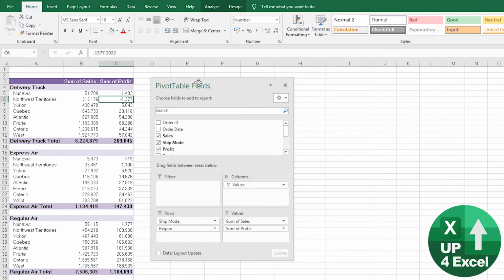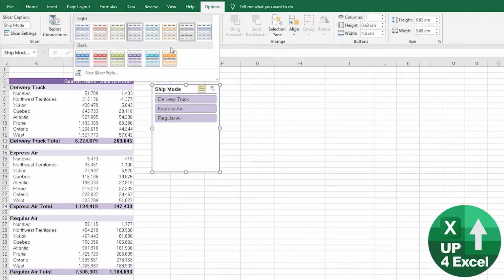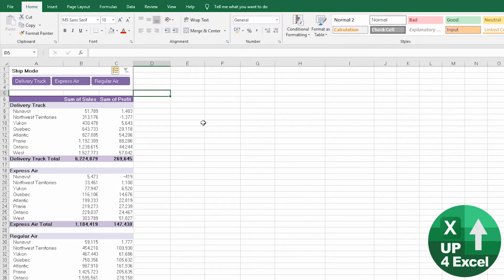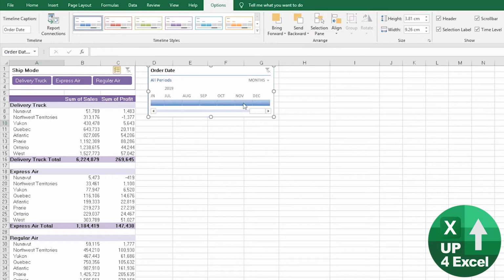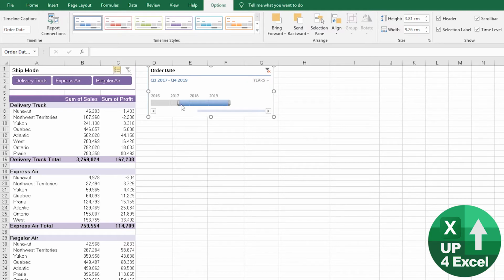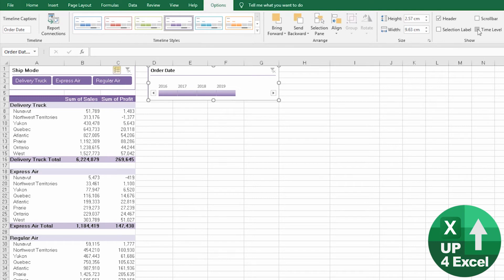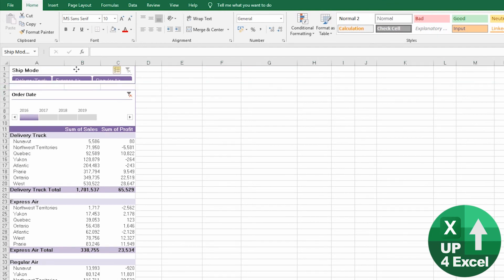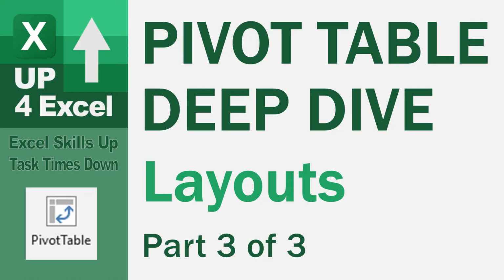Unlock Excel Pivot Power: Mastering Slicers and Timelines for Dynamic Reports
🎯 You can become an expert in making pivot tables super intuitive. even for Excel newbies.
I'll go in depth into slicers and timelines, covering all the options in detail.

In this tutorial, I demonstrate how to efficiently utilize slicers and timelines in Microsoft Excel to enhance data analysis and visualization. By implementing these tools, you can easily navigate through large datasets, filter information based on specific criteria, and create dynamic reports with minimal effort.

First, I delve into slicers, a powerful feature that allows you to filter pivot tables effortlessly. By simply clicking on various options within the slicer, you can instantly adjust your data view, focusing only on the relevant information. I guide you through the process of inserting slicers, customizing their appearance, and optimizing their functionality. With slicers, you can streamline your data analysis, making it easier to identify trends and patterns.

Next, I explore timelines, another valuable tool for managing date-based data in Excel. Timelines automatically detect date fields, enabling you to visualize data across different time intervals such as months, quarters, or years. By manipulating the timeline, you can zoom in or out to analyze specific time periods, gaining deeper insights into your data. I demonstrate how to customize timeline settings and integrate them seamlessly into your pivot table layout.

Throughout the tutorial, I emphasize actionable steps and practical tips for maximizing efficiency. Whether you're a novice or an experienced Excel user, mastering slicers and timelines can significantly enhance your productivity and decision-making process. By the end of the video, you'll be equipped with the skills to create dynamic reports and interact with your data like never before.

Topics Covered:
- Utilizing Slicers to Filter Pivot Tables
- Customizing Slicer Appearance and Functionality
- Optimizing Data Analysis with Timelines
- Visualizing Date-Based Data Across Time Intervals
- Streamlining Data Navigation and Exploration
- Enhancing Productivity and Decision-Making in Excel

As we wrap up this tutorial, I encourage you to put your newfound Excel skills into action. By incorporating slicers and timelines into your data analysis toolkit, you're equipped to tackle even the most complex datasets with ease. Remember, the key to mastering Excel lies in practice and experimentation. Don't hesitate to explore different features and functionalities to discover what works best for your specific needs.

I want to emphasize the importance of staying up-to-date with the latest Excel techniques and best practices. Technology is constantly evolving, and by staying informed, you can remain at the forefront of data analysis trends. Whether you're a student, a professional, or an aspiring data analyst, Excel proficiency is a valuable asset that can open doors to new opportunities.

Your support motivates me to continue creating content that helps you excel in your endeavours.

As always, I welcome your feedback and suggestions for future tutorials.

Thank you for joining me on this Excel journey. Together, we'll continue to refine our skills, overcome challenges, and achieve remarkable results. Keep exploring, keep learning, and keep excelling. Until next time, happy analysing!